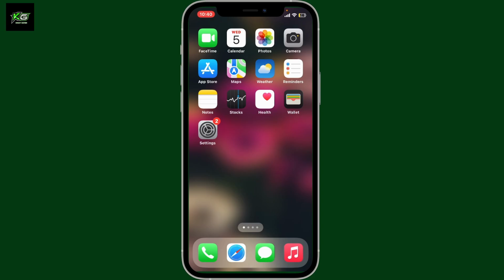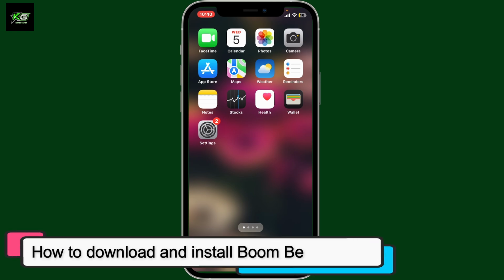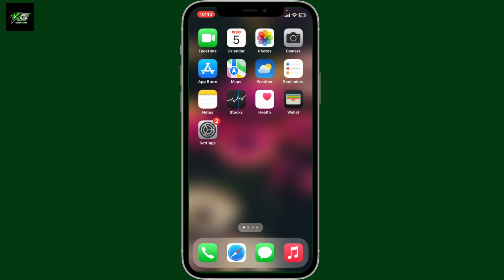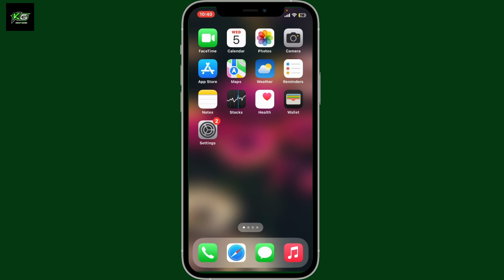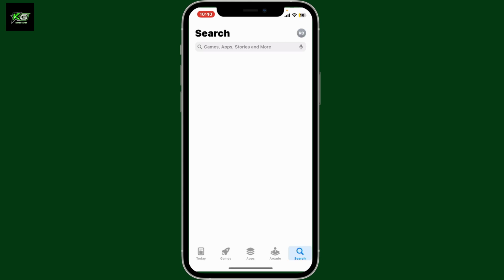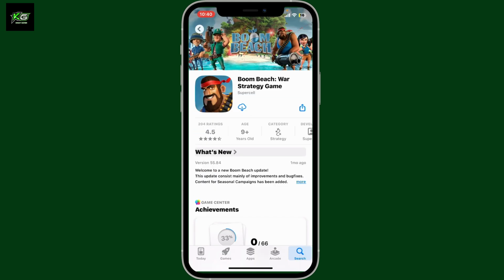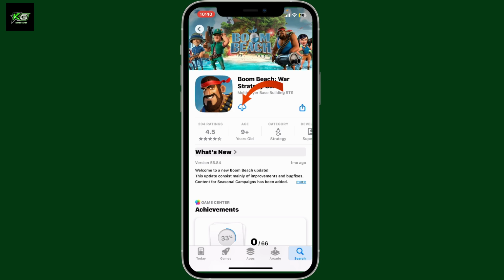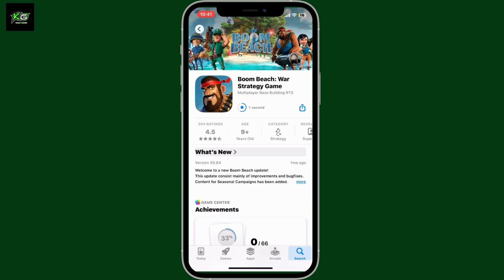Download and Play Boom Beach: How to Install Boom Beach on Your iOS Phone?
In this video, we’ll guide you through the step-by-step process of downloading and installing the Boom Beach app on your device. Whether you’re on Android or iOS, we’ve got you covered with easy instructions to get the game up and running in no time! Watch along as we show you how to access the app store, find Boom Beach, and install it without any hassle. Ready to join the battle and build your base? Let’s get started!